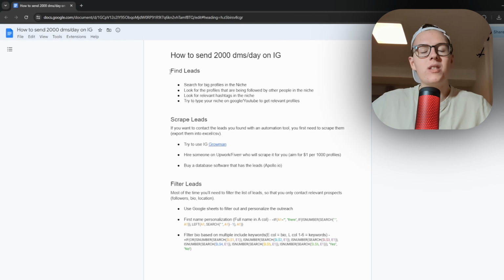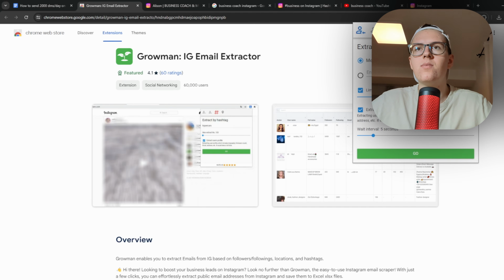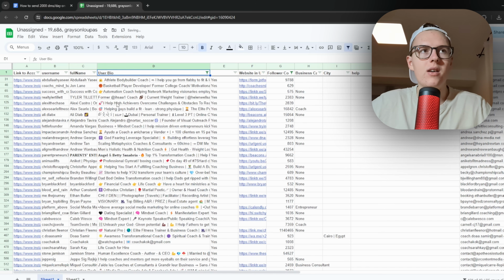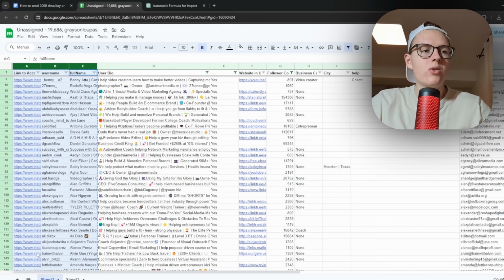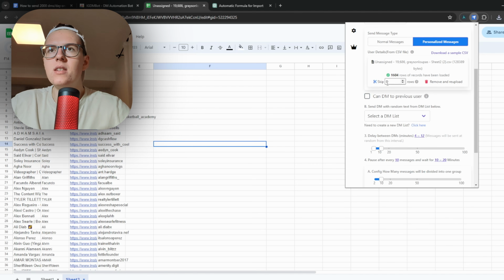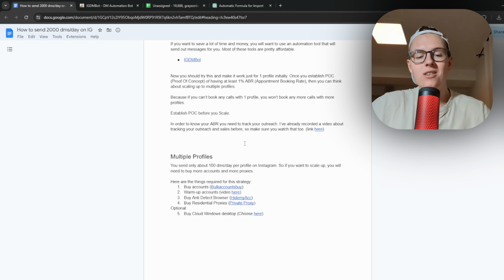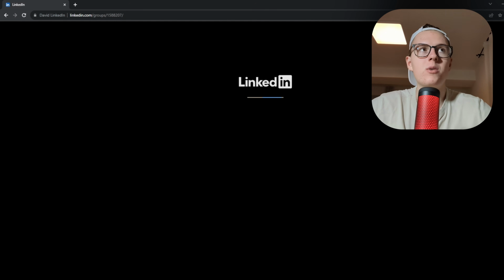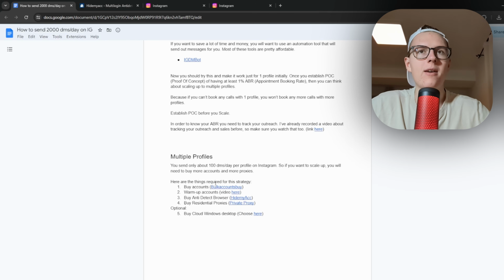Instagram Cold Outreach Automation Full Guide | Send 2000 DMs/day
Here's a full Instagram Outreach guide where I will show you how to send up to 2000 personalized DMs/day. I also show you how to scrape unlimited leads and use outreach automation tools that will do the job for you.

I'm making these videos to share what my past self would benefit from. Checkout my free resources and what I do here: